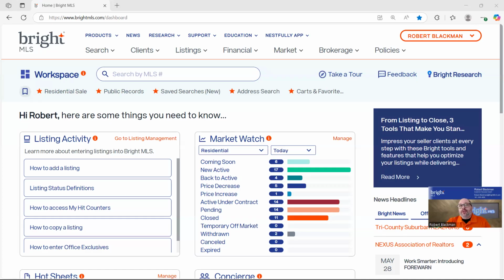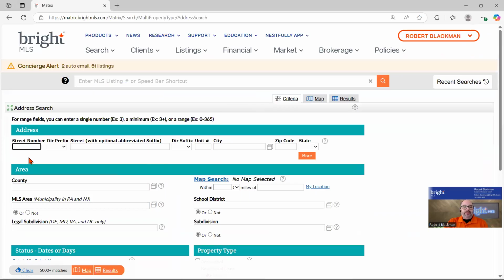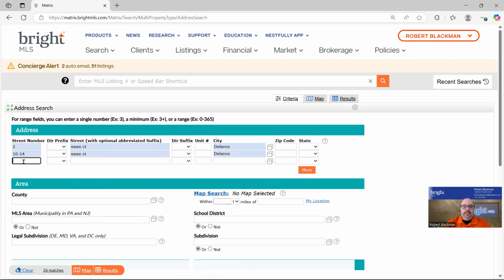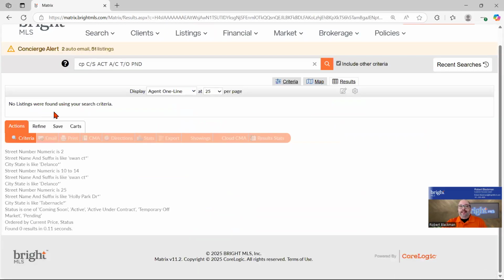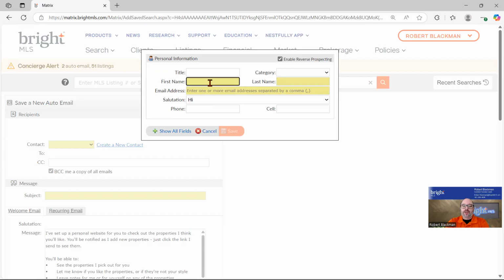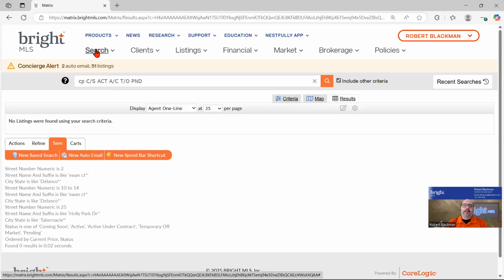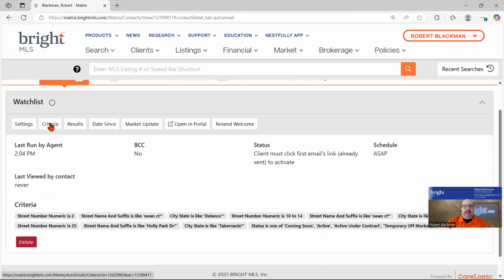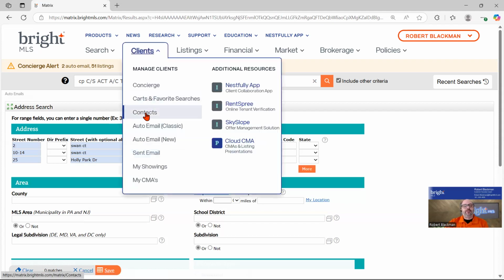Create a watchlist for properties | Bright MLS